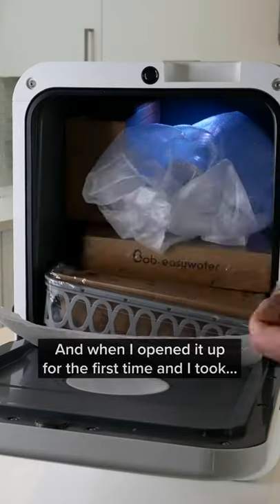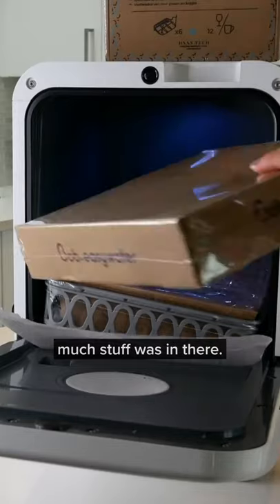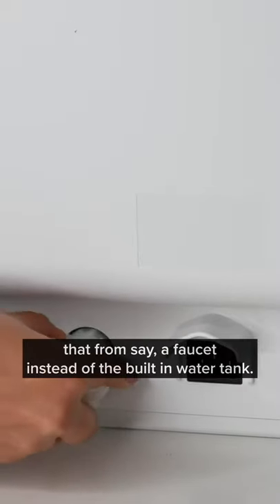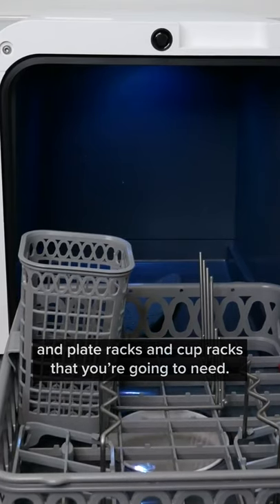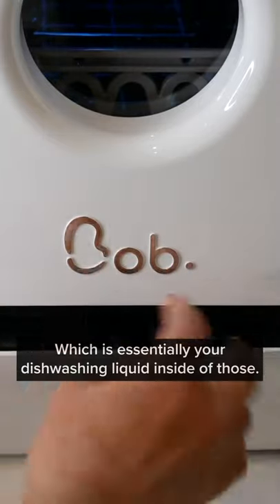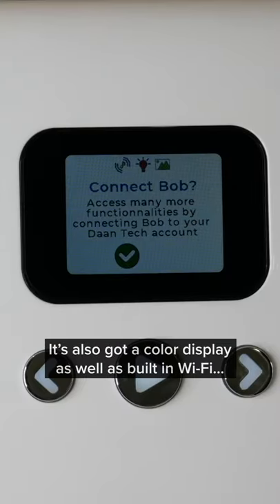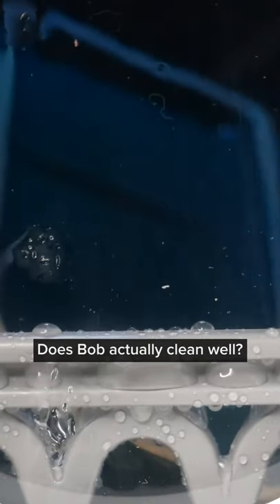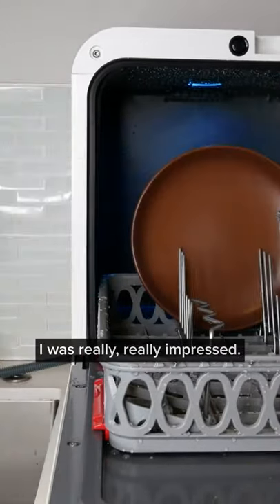Bob is a portable dishwasher with a integrated water tank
Bob can wash the dishes in 20 minutes flat. Starting at $299, Bob has a window so you can watch the dishes getting cleaned and it has an integrated water tank, so no hookup required.